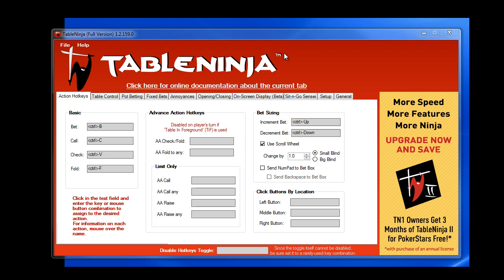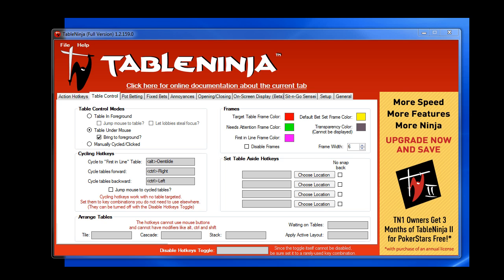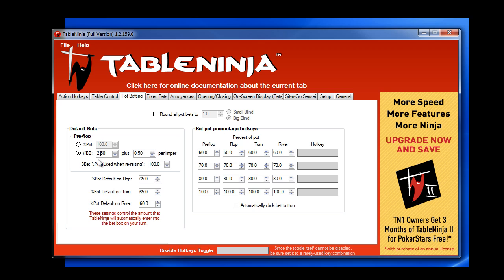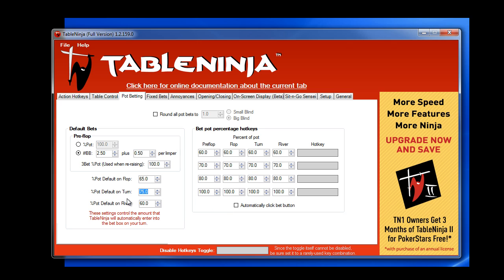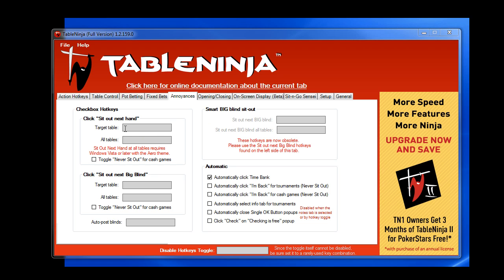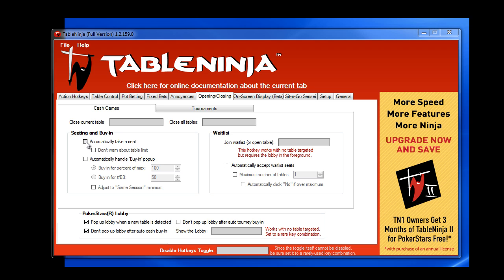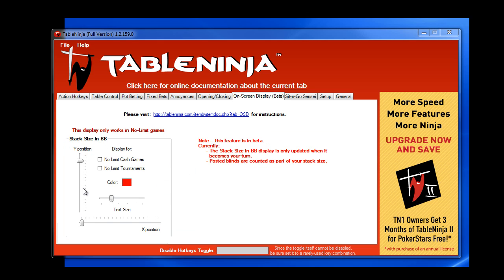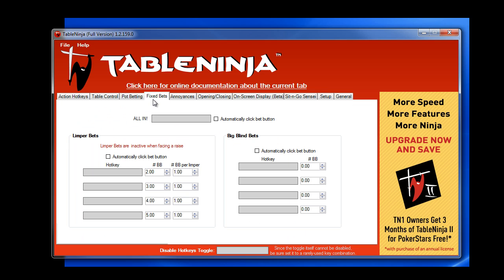Explaining the TableNinja Software - Poker Table Management Tool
Talking through each tab of TableNinja, and all the functions the software can perform. Compatible with PokerStars and Full Tilt.